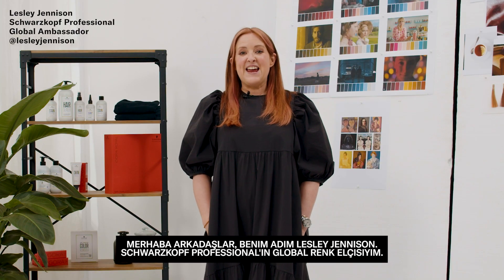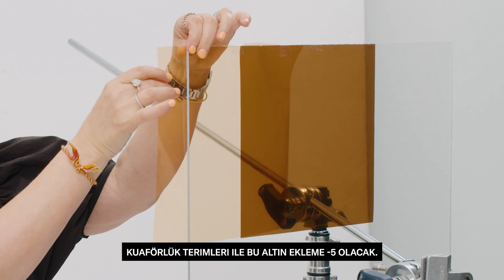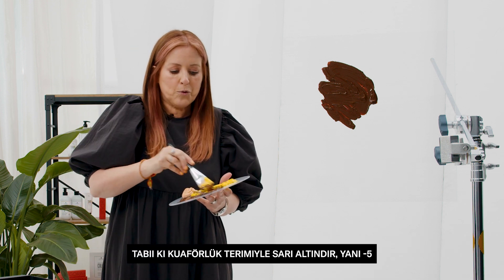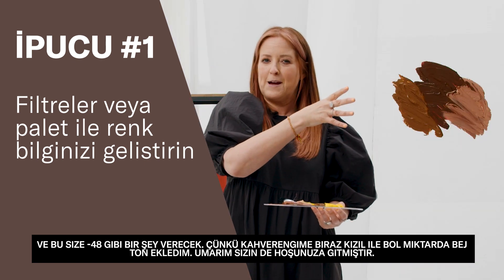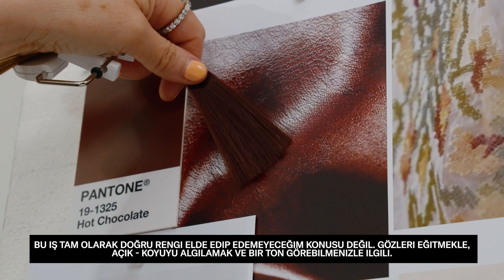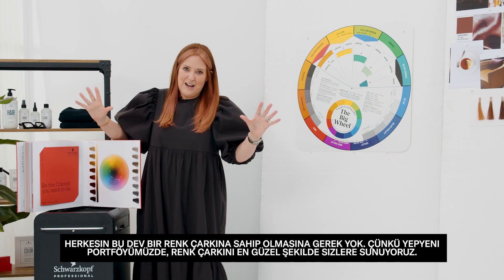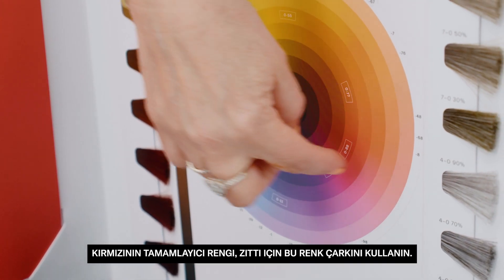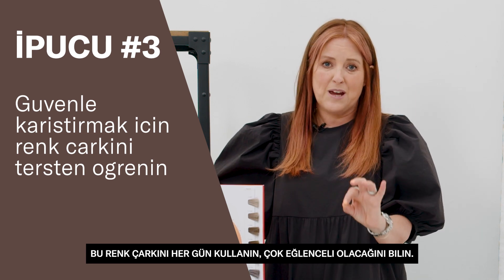Lesley Jennison - Karıştırma İpuçları ve Püf Noktaları - Part 1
Küresel Elçimiz Lesley Jennison, IGORA ROYAL renklerini karıştırmaya başlamanıza ve müşterileriniz için özel renkler oluşturmanıza yardımcı olmak için renk bilgimizi paylaşıyor.